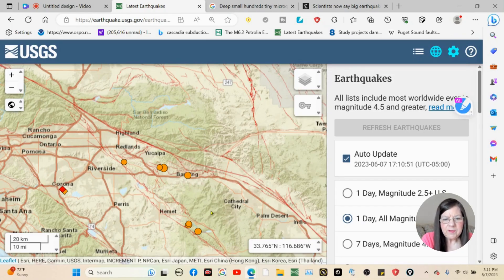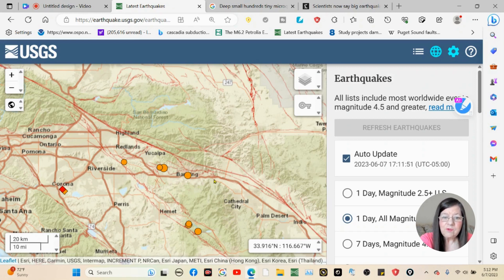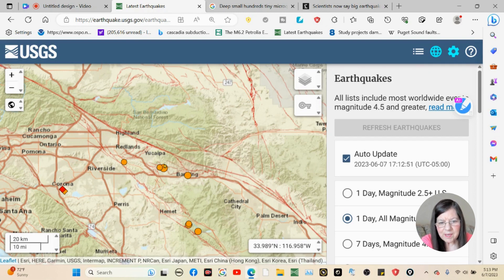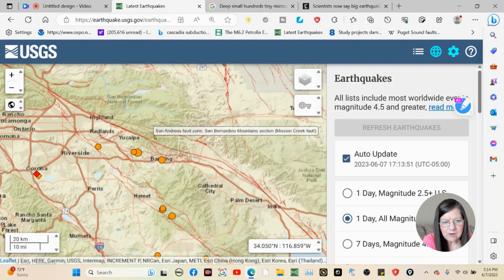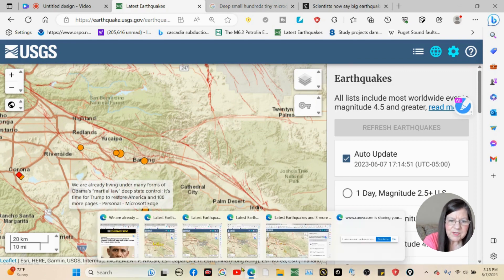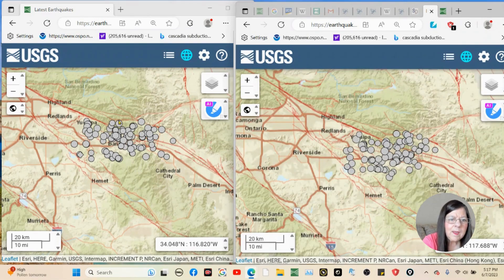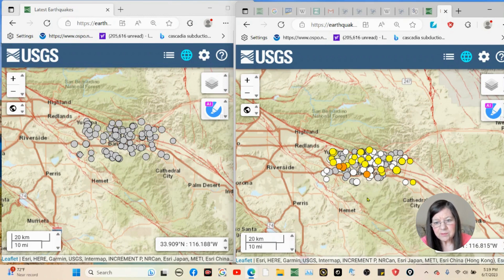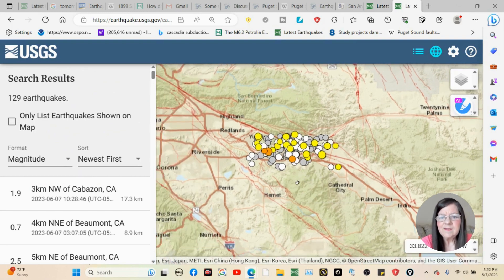Interesting Earthquake Activity On Part of San Andreas Fault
This area and particular fault is where they believe the San Andreas fault will snap causing "The Big One".